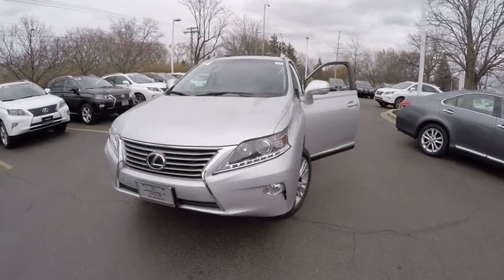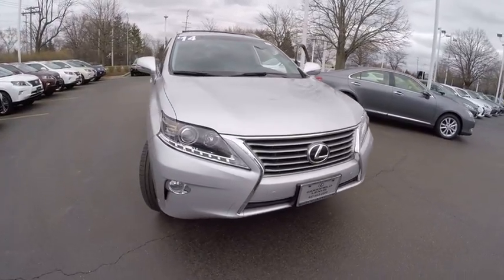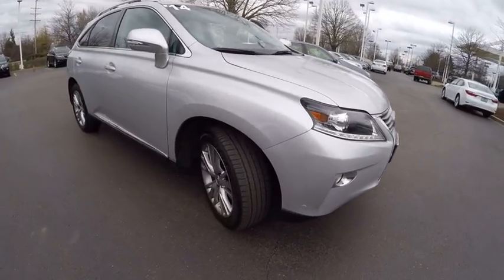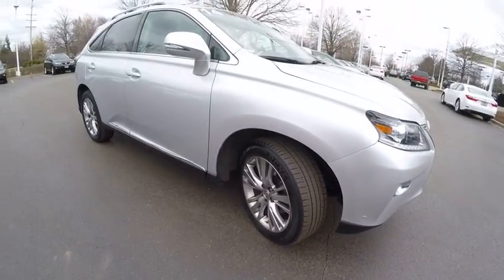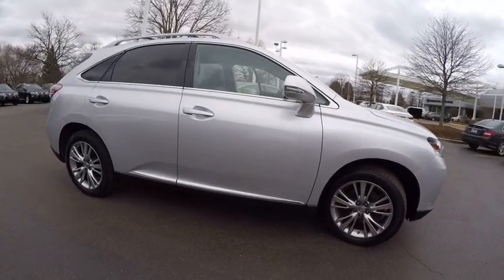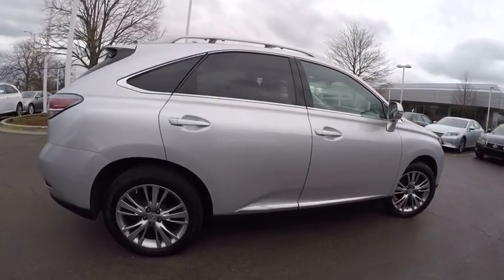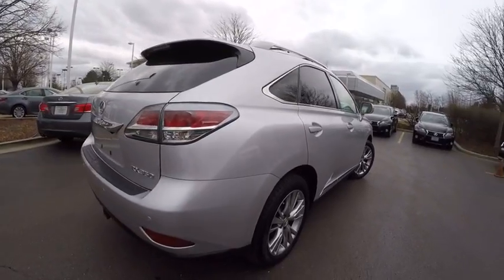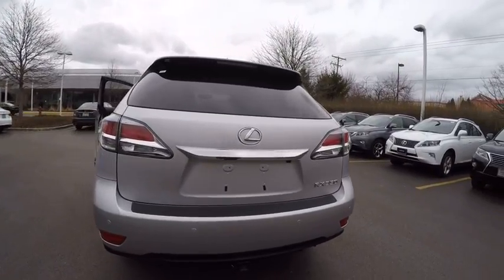2014 Lexus RX 350 4DR AWD SUV Schaumburg IL 160648A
2014 Lexus RX 350 4DR AWD SUV

Woodfield Lexus
350 E. Golf Rd

SILVER LINING METALLIC l BLACK l 12-spkr Premium Audio Pkg: Single DVD/CD Player, HD Radio w/iTunes tagging & 12-spkr Audio Sys, 19 Aluminum Alloy Wheels with All-Season Tires, Comfort Pkg: Xenon HID Headlamps, Rain-sensing Wipers and Heated & Ventilated Front Seats, Navigation Sys w/Voice Command, Backup Camera, Lexus Enform w/Destination Assist & eDestination, SiriusXM NavTraffic, NavWeather, Stocks, Sports & & Fuel prices, Premium Package Includes: Leather Trim Interior, Blind Spot Monitor System, One-Touch Open/Close Moonroof, Power-folding Electrochromic Heated Outside Mirrors, Driver's Seat/Steering/Mirror Memory-3 settings, Roof Rails